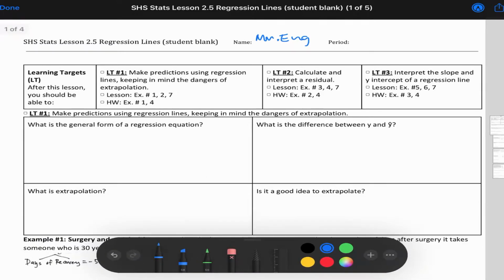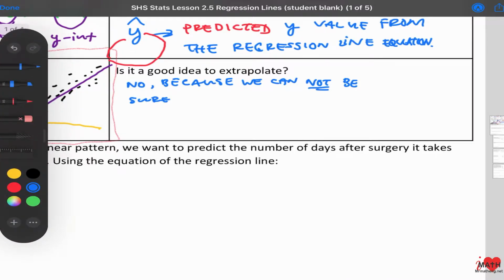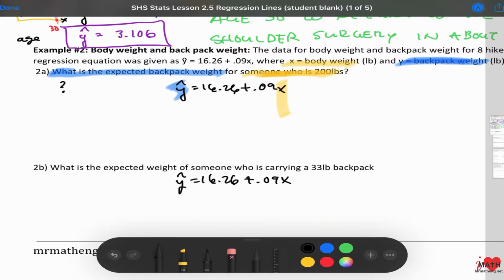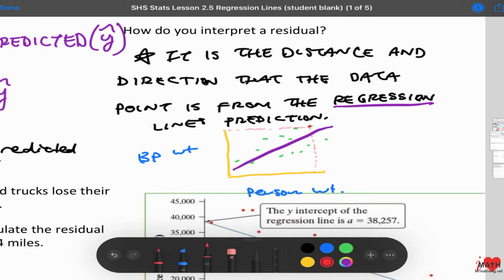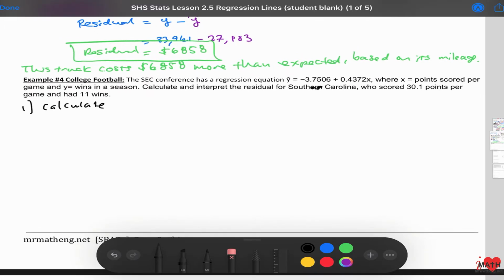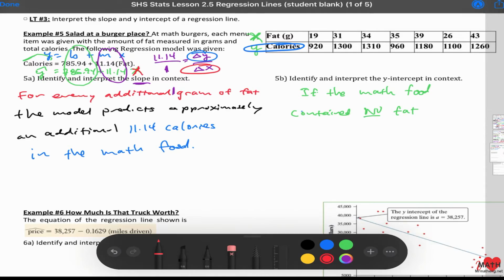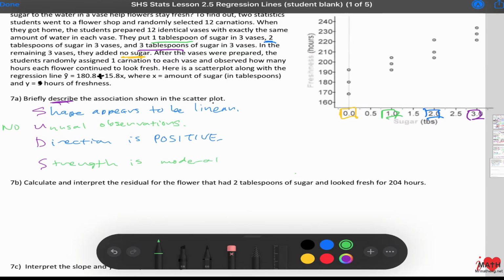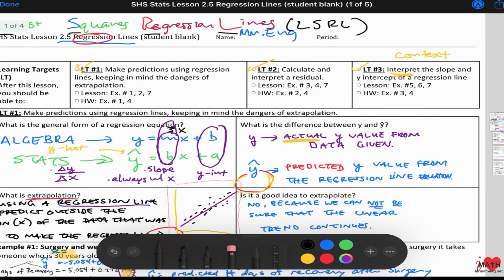SHS Stats lesson 2.5 regression line